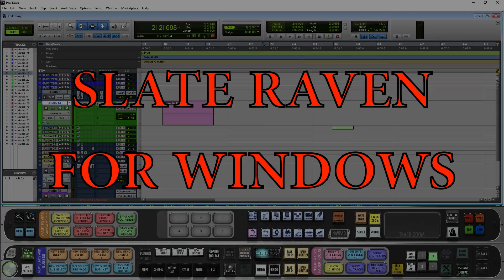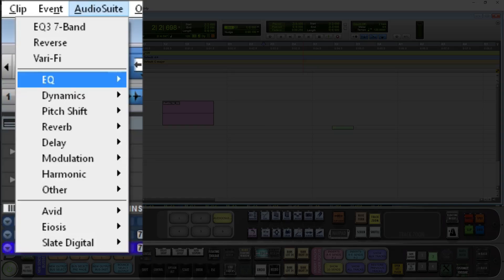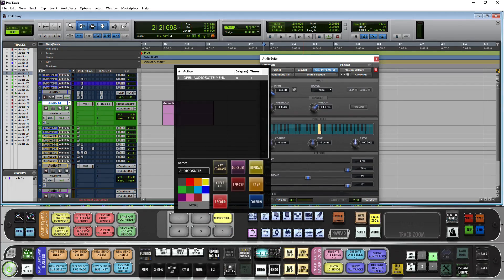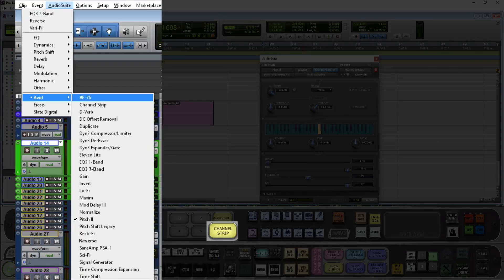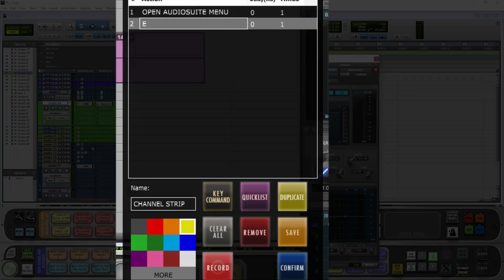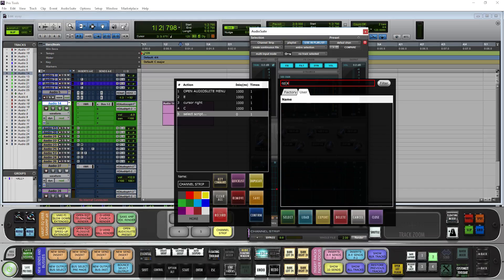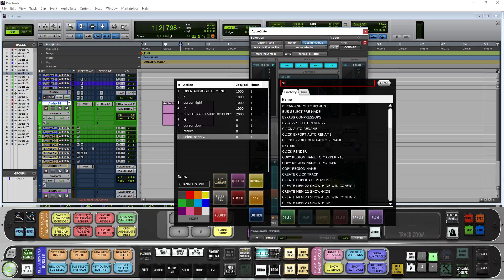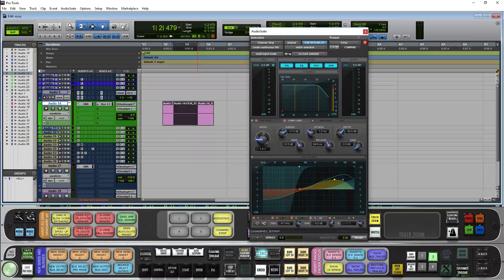Slate Raven for Windows "Custom AudioSuite Renders"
This video will show how to open any AudioSuite with a custom preset and render it.